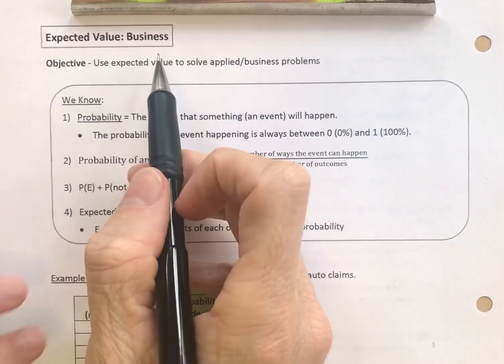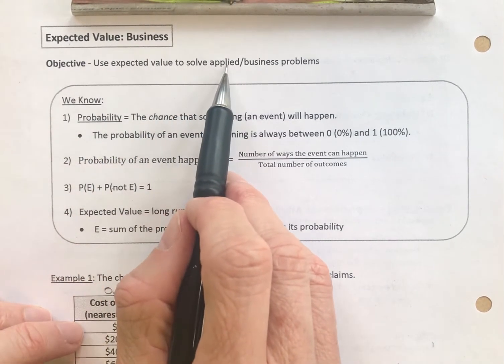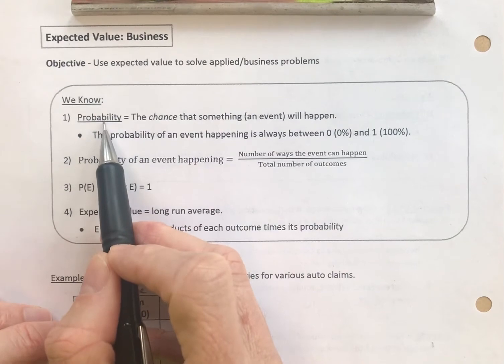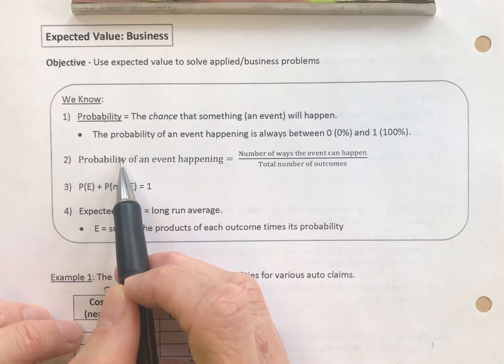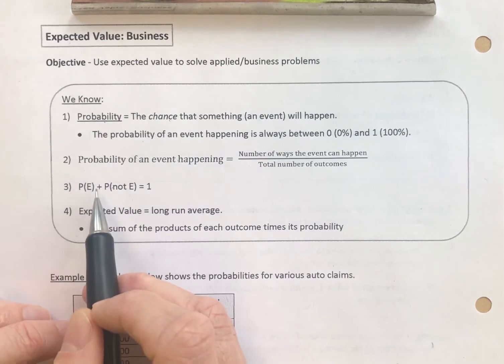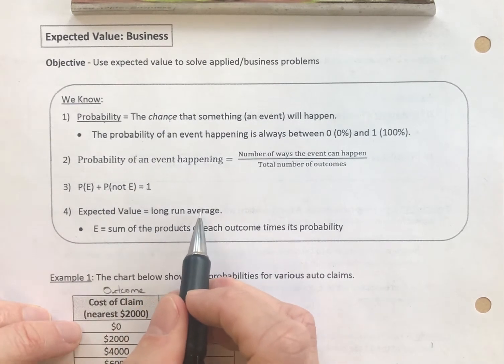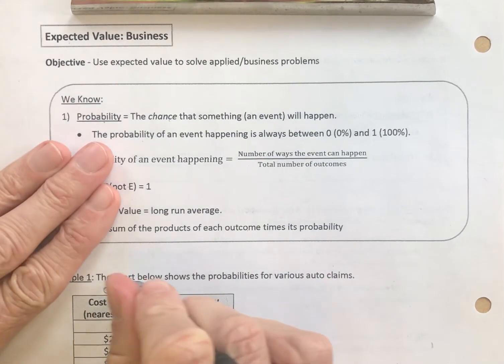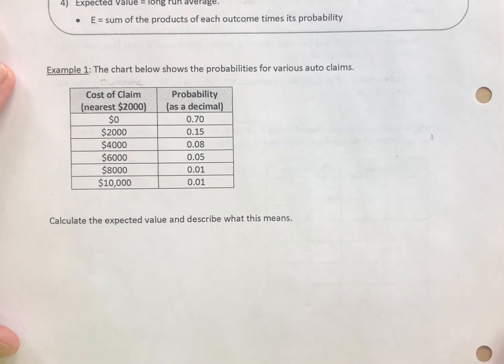Expected Value: Business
Objective: Use expected value to solve applied/business problems.

Vocabulary: Probability, Expected Value